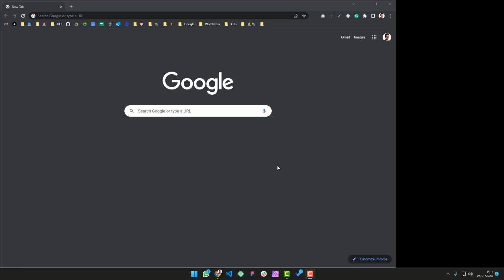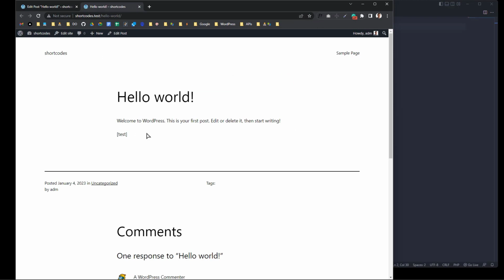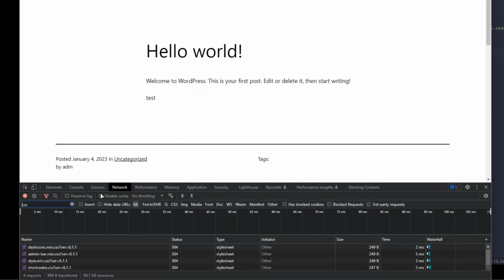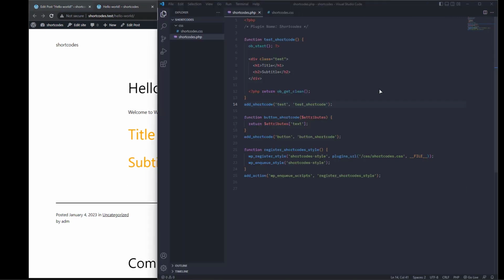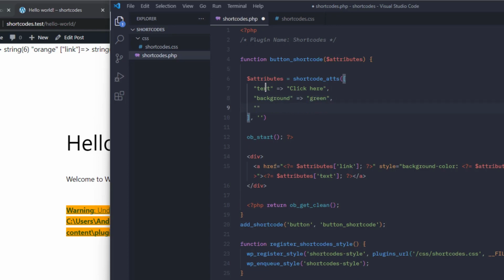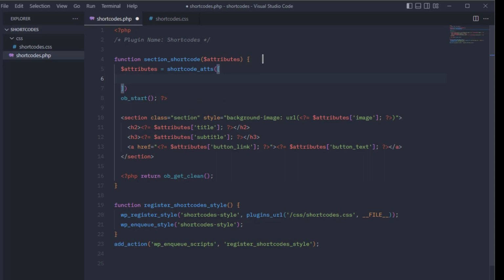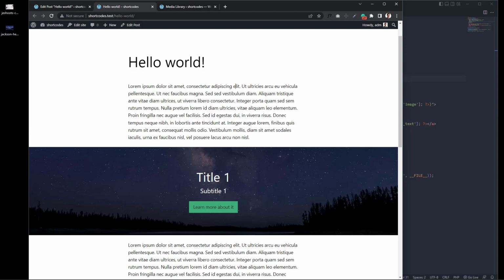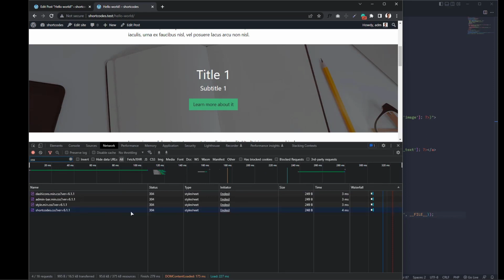Mini course: learn how to create custom shortcodes in WordPress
Dive into the world of WordPress shortcodes with this mini course that takes you step-by-step through setting up a local WordPress development environment, creating a custom plugin, and creating shortcodes. This video covers everything from adding simple CSS, working with attributes, to incorporating HTML within shortcodes. There's also a challenge to test your skills, and a walkthrough on how to load CSS conditionally (only when the shortcode is present on the page). If you are a WordPress begginer or pro, I bet that you are going to learn a new thing or two with this video! Let me know if you enjoyed it, happy coding! 😄

☕ Liked this content? 😄

00:00:00 Local WordPress development environment
00:01:46 Create custom plugin
00:04:24 First shortcode
00:07:14 Add CSS to the shortcode
00:10:35 Shortcode with attributes
00:13:23 HTML within shortcode
00:15:13 Practice: advanced  shortcode
00:18:30 Set default attributes
00:21:36 Mini course: challenge
00:22:50 Mini course: solution
00:30:44 IF statement
00:33:24 Load CSS only if shortcode is present on the page